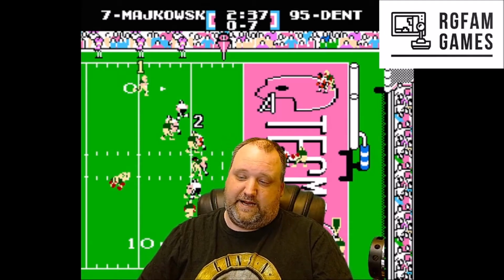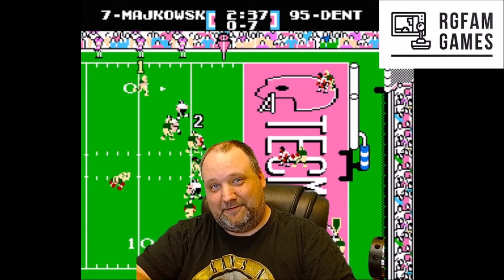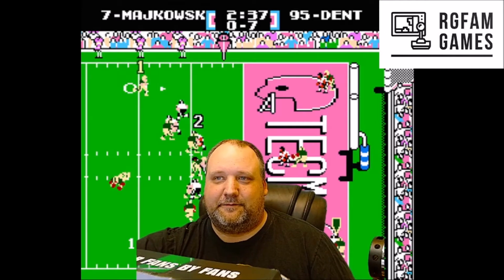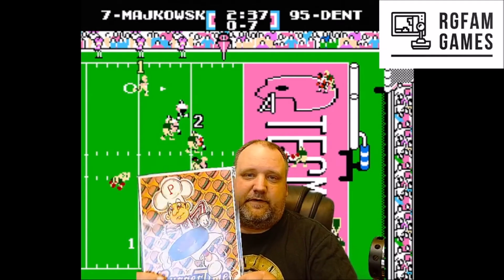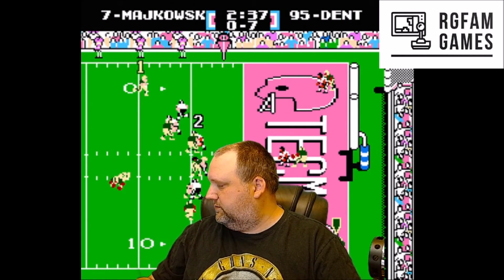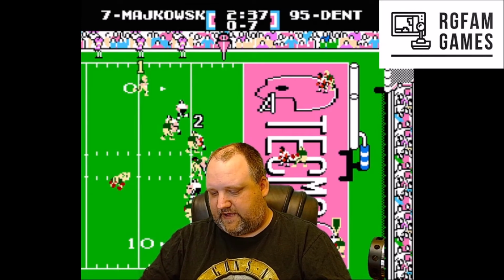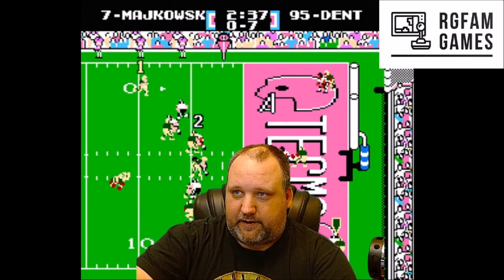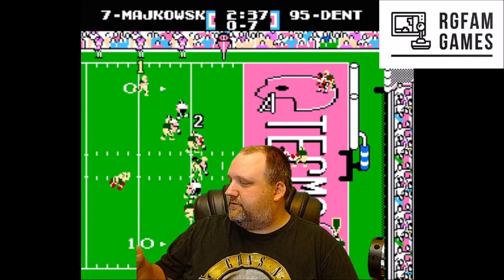The Bam Gamer Box - July 2021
On a whim decided to give the Bam Gamer Box a shot. Was it worth it?

Intro music: Writing's on the Wall by Blame it on Cain - You should check  them out, because it's my band, lol. I'm the singer ;)